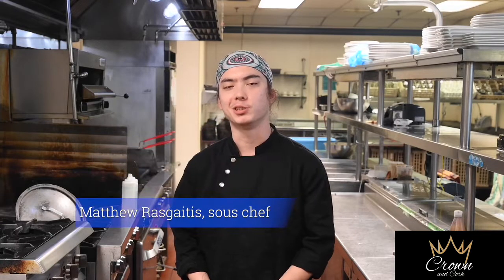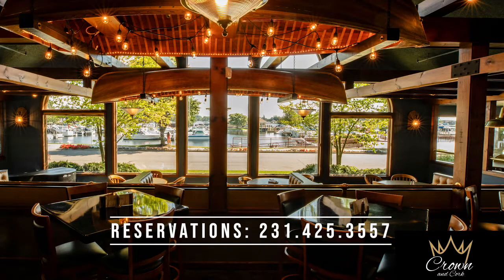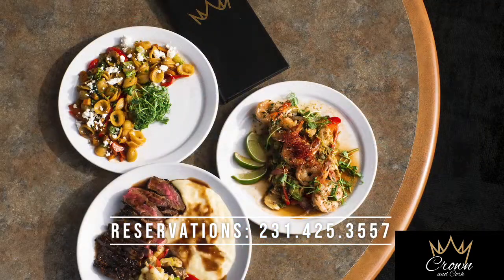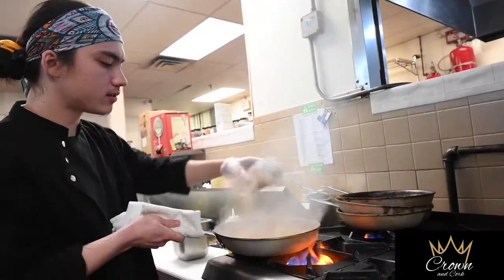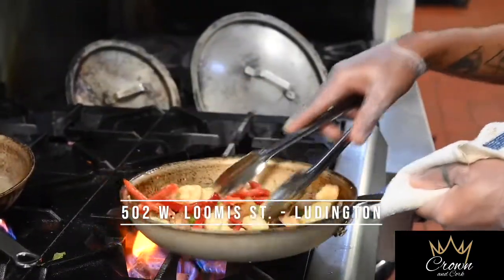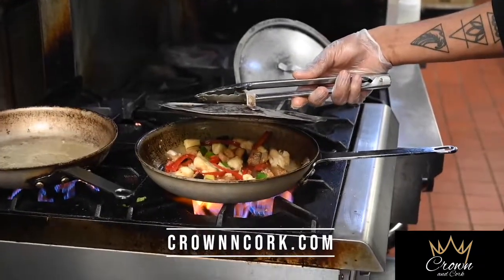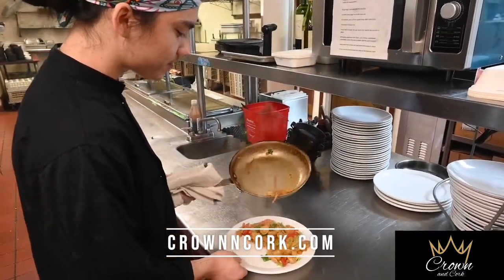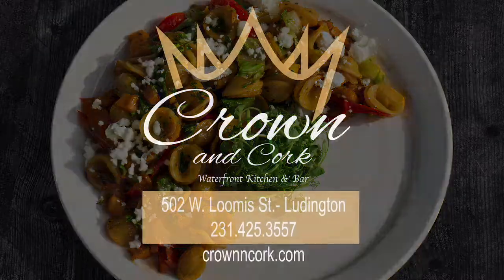Crown and Cork TV Sous Chef Matthew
VIDEO: Crown and Cork TV: Sous Chef Matthew.
This post is presented by Crown and Cork Waterfront Kitchen & Bar located at 502 W. Loomis St., across from the Ludington Municipal Marina. Crown and Cork is currently open Tuesday through Saturday from 430 to 9 p.m.

or check out its Facebook page.

Today, on Crown and Cork TV, Sous Chef Matthew Rasgaitis prepares his favorite dish, orecchiette.

 Inspired by Matthew’s Korean heritage, the orecchiette features artisan greens- arugula for freshness, and goat cheese for a creamy, super warm dish that feels like home.

 “It’s rich, comforting, and feels like it’s giving your mouth a hug with every bite,” Matthew says. Growing up around food, Matthew says he always wanted to learn more about it before he realized that he wanted to work in the kitchen.

 “That knowledge led to messing around with different ingredients and actually cooking and learning in the kitchen,” he says. “The passion and fun for the food industry has only grown, especially since Chef Tyler Rolan has become my mentor.”

 When he isn’t cooking, Matthew indulges in photography and filmmaking. He was active on the locally-produced short-film “Farewell My Darling.”

Crown and Cork features food specials on Tuesdays; $3 wine on Wednesdays; and half- off fall cocktails on Thursdays.